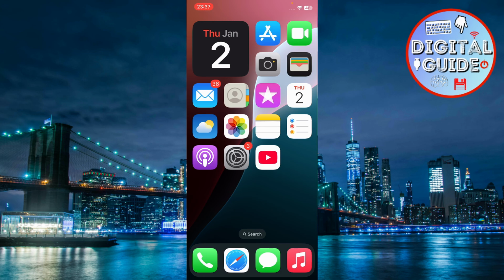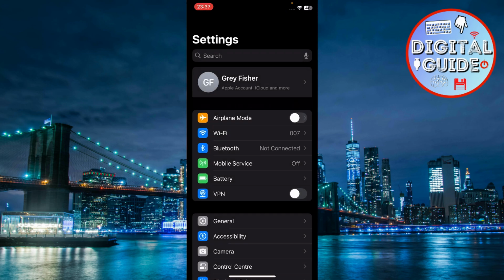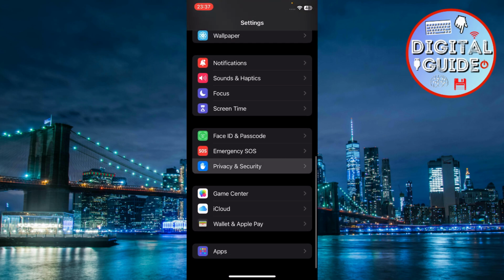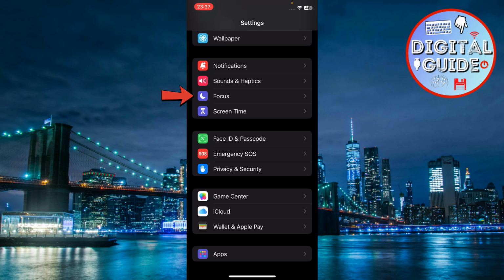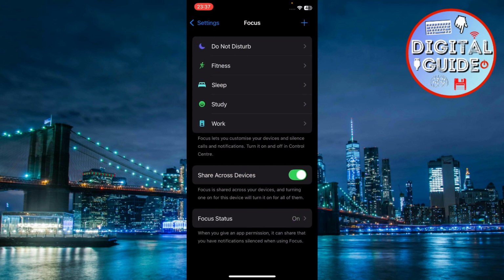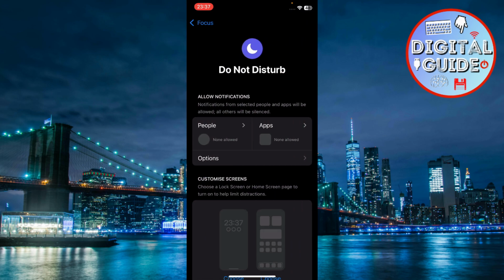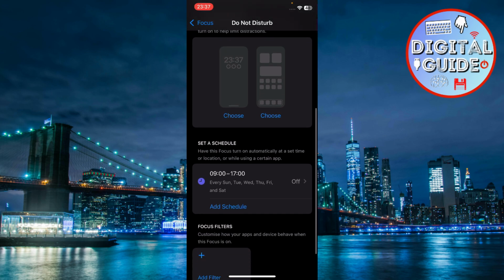How to Fix Do Not Disturb Turning on Automatically on iPhone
If you're struggling with your iPhone's Do Not Disturb turning on automatically, this video will show you how to fix it. Don't miss out on important calls and notifications - learn how to solve this issue on your iPhone today!